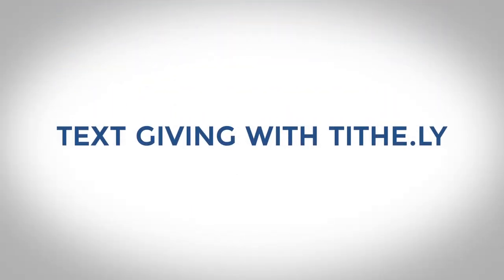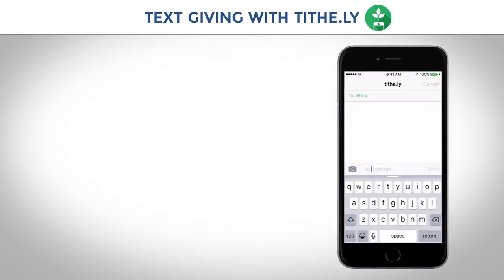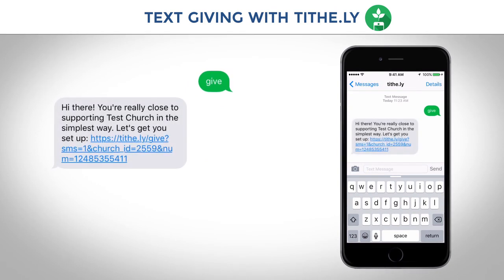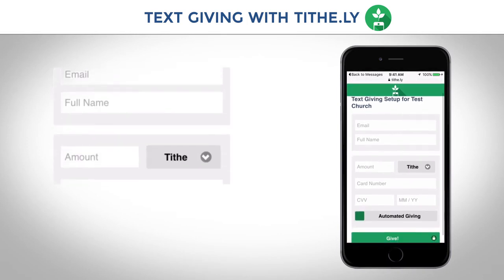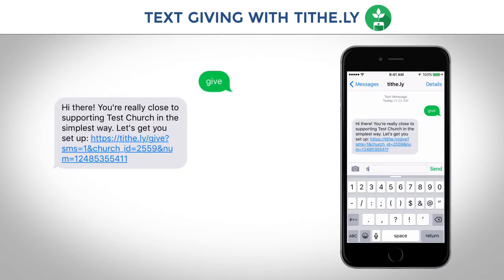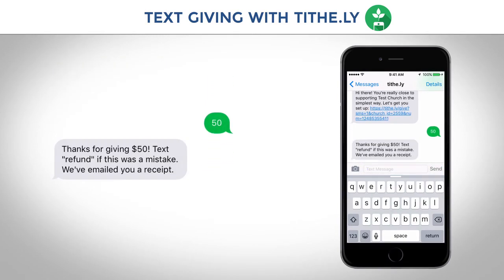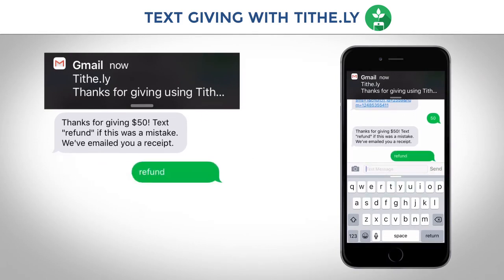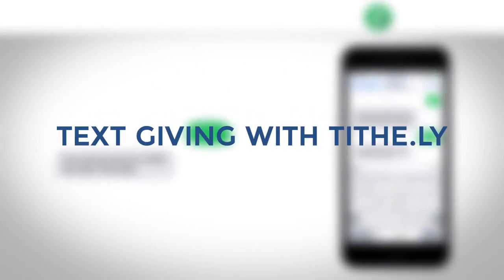How to use Text Giving on Tithe.ly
Recently, Vintage Church began using Tithe.ly as our online giving provider.